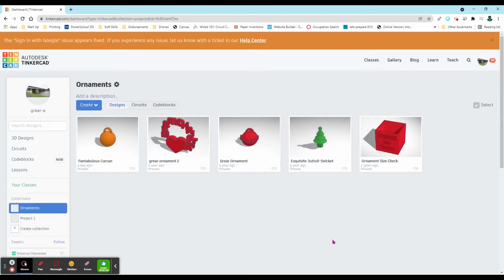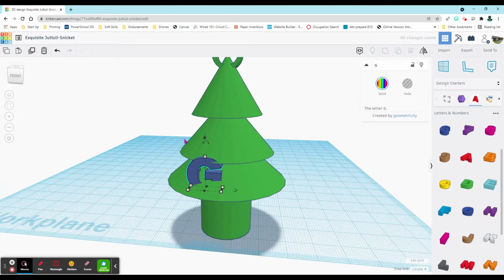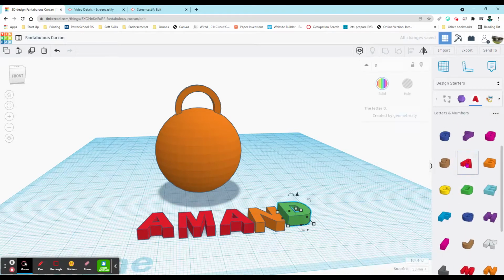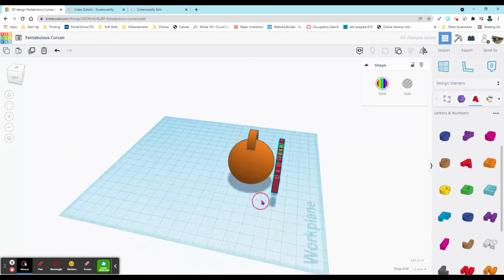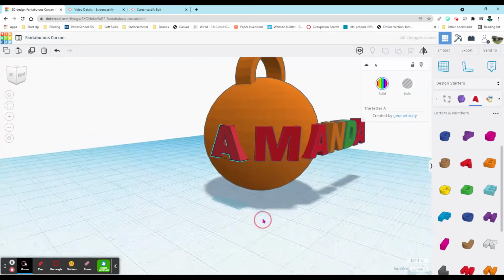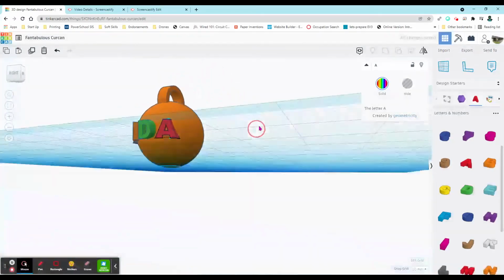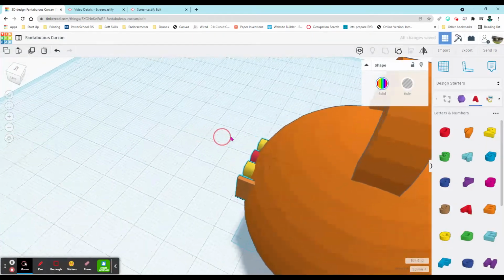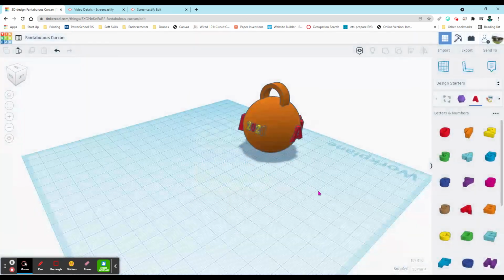Ornament Part 2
Adding the Name and Year on ornament.